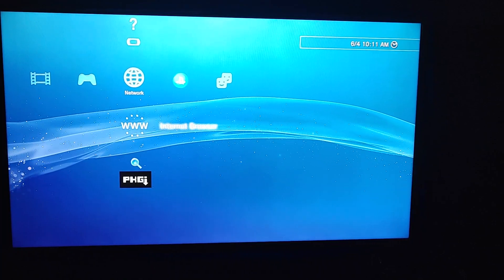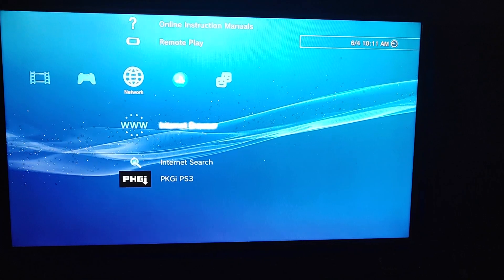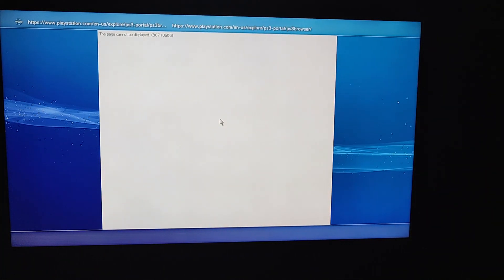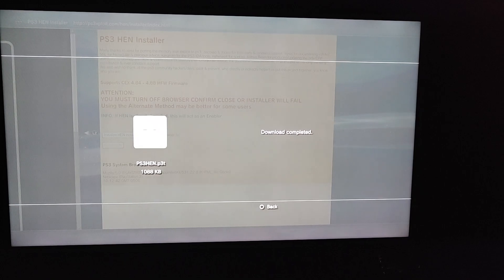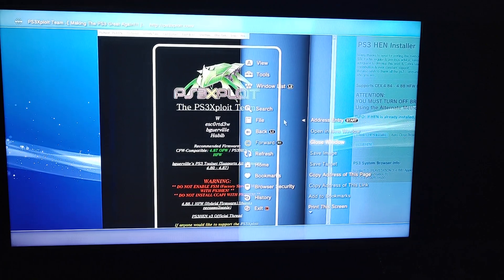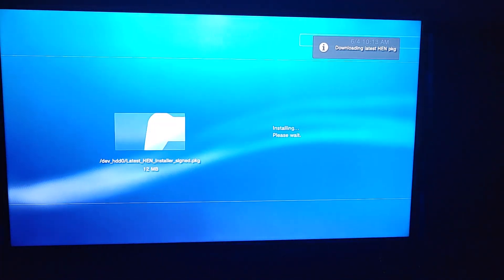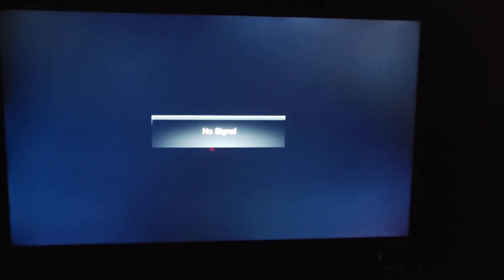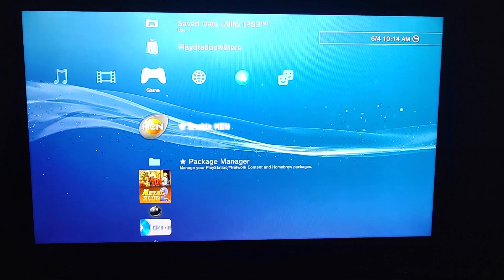How to update ps3 to 4.88 hen.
STEP 1: DOWNLOAD THE FILES AND EXTRACT THEM TO THE USB STICK WITH WINRAR.

STEP 3: INSTALL HEN LIKE THE VIDEO ABOVE.